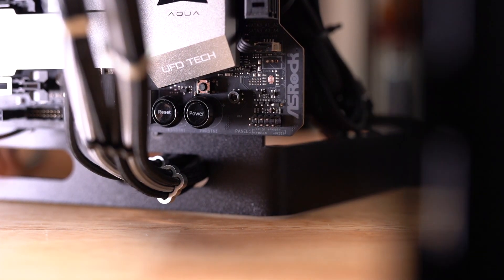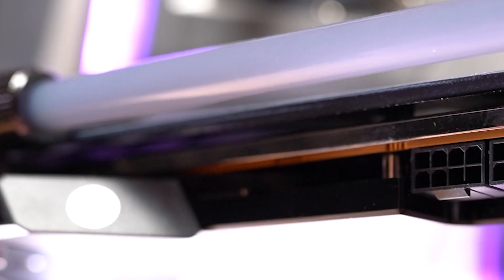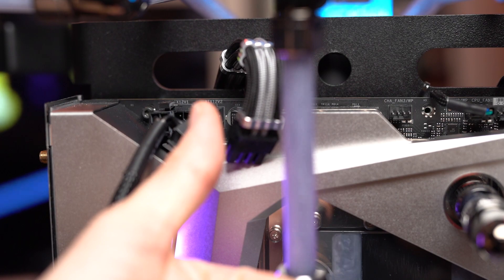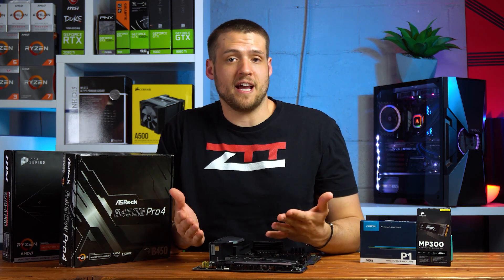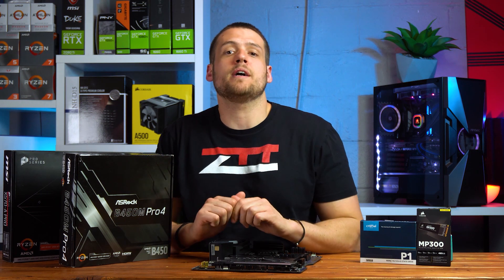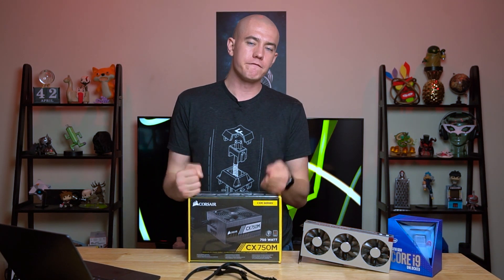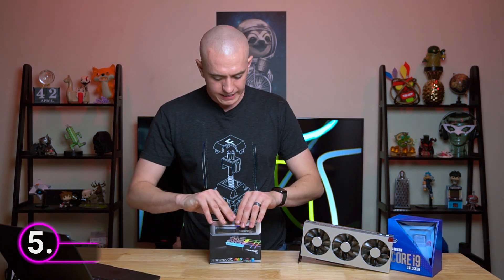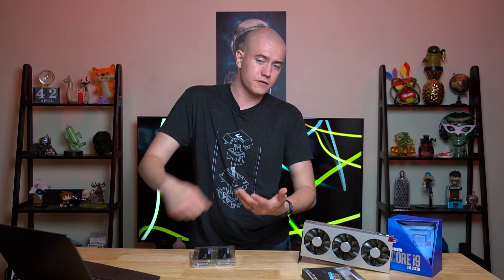5 Easy PC Building Tips You Might Not Know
Presenter: Brett Sticklemonster
Videographer: Reece Hill
Editor: Catlin Stevenson
Thumbnail Designer: Reece Hill